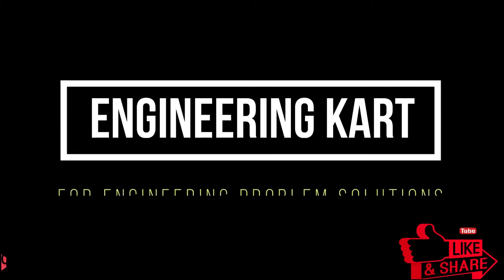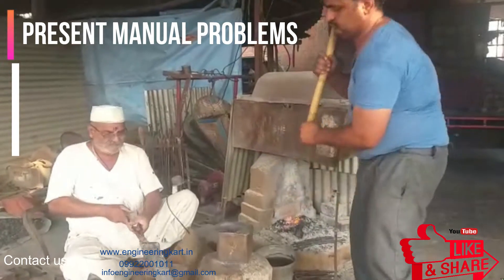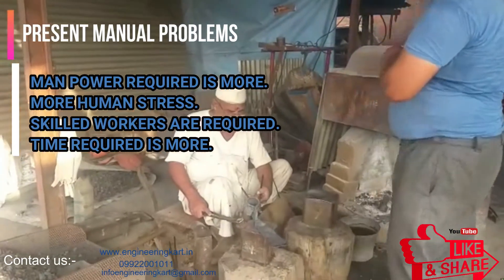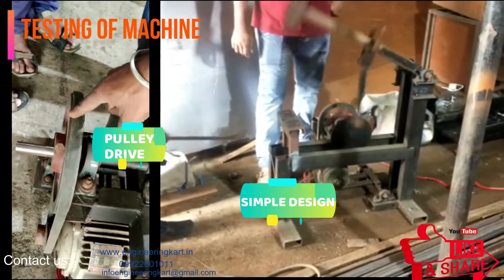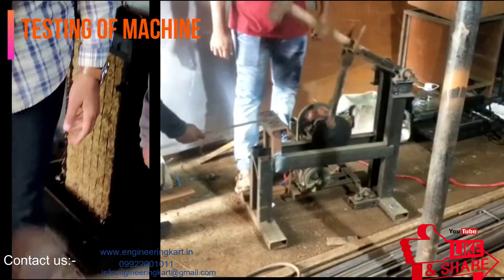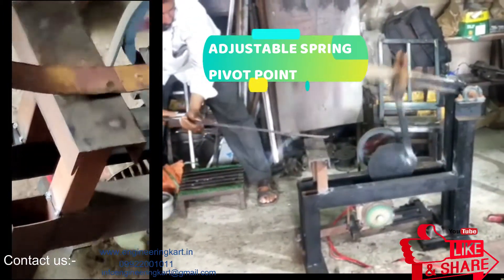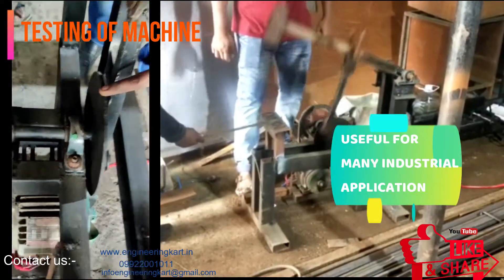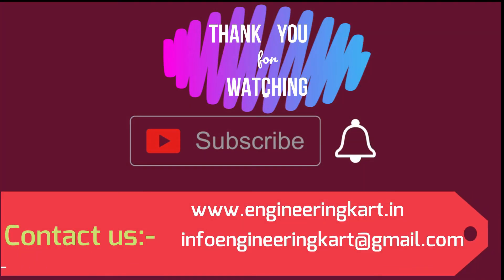DIY POWER HAMMER MACHINE | INDUSTRIAL AUTOMATED HAMMER MACHINE | MOTORISED POWER HAMMER MACHINE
HELLO FRIENDS,
In this video, we will see, the project on, industrial power hammer machine.
Hammering is a very common process, in the industries of mechanical engineering, Most of the industries, that involve the fabrication, and machining, of metal components use hammering, Moreover, hammering is extensively used, in the wood industry.
Moreover, the hammering operation is manually performed, that,  results in different types of injuries to the operators, Adding more to it, the efficiency and accuracy,  required in hammering operations,  are not achieved through, manual hammering operations.
This project aims, at designing and fabricating, an automated hammering machine,  that can perform hammering operations efficiently,
 Therefore, this project is selected, that aims at designing, and fabricating, an automated hammering machine.
 It is a simple device, but it will be helpful in many operations, The industry now requires accuracy, and there are very small limitations, of allowed tolerances,  An important aspect of this project,  is the improvement of the operations,  and the safety of the operators.
For instance, consider the hammering operation,  being done on a large metal piece. If this device will be used, there will be small risks of injuries,  for the operators but manual operations,  can bring a lot of harm.
Moreover, this device will help in gaining,  the required level of accuracy. If this automated hammering machine,  is developed on a commercial basis,  and it is provided to different industries, it can bring a lot of revolution,  in the industries
in this video, we will see, the project on industrial motorised hammer machine, for different industrial applications, majorly, this developed model, we can use, in many application such as in foundry, in sheet metal work, in fabrication shop,
the development cost,of this machine, is very low,  the machine, can be handled by unskilled labour, and it is very easy to use, It is very clean and standard, we can set the proper impact load as per our requirement,
  The video, is showing, the working and testing, of the developed machine.